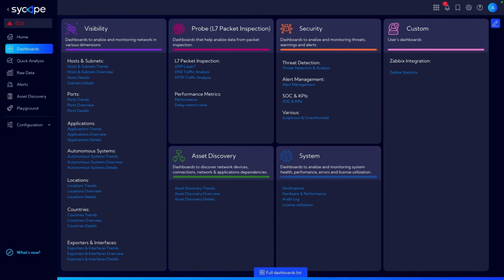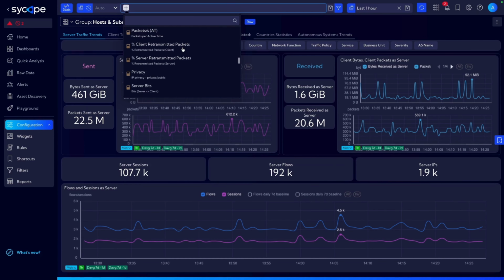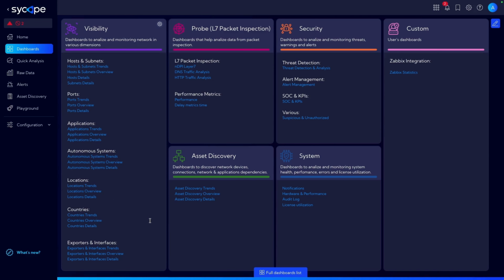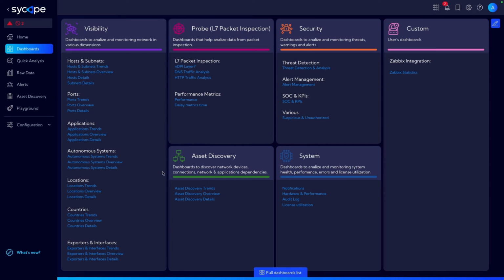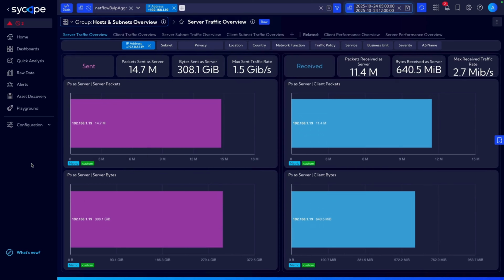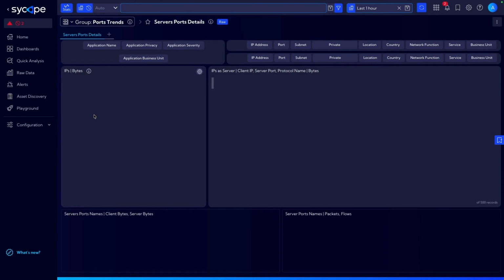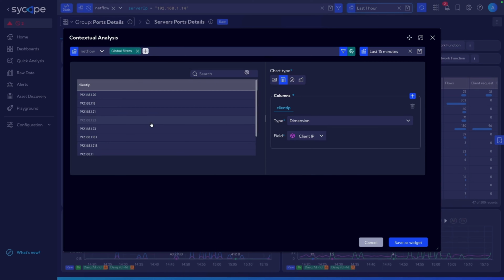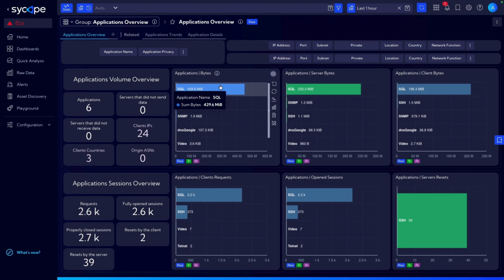Sycope System Guide: Interface, core concepts & workflows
This video is the first part of the Sycope system guide. It presents the main elements of the user interface, explains the core concepts behind the platform, and demonstrates basic workflows. Watch to learn how Sycope helps you navigate, understand, and operate within the system effectively.

👉 Download the free version of Sycope and explore its capabilities yourself